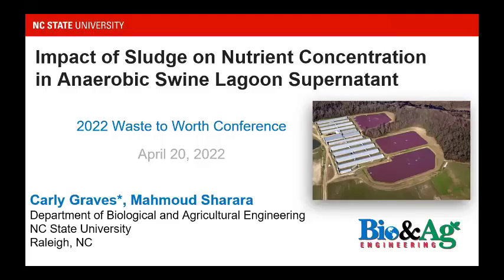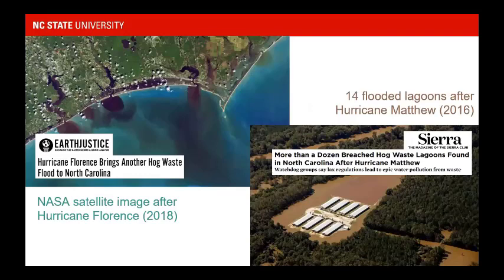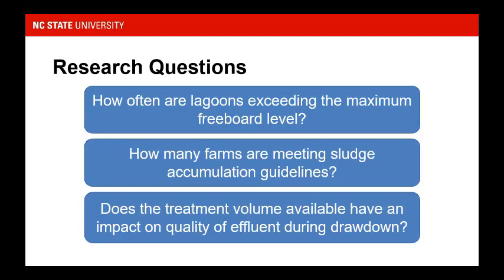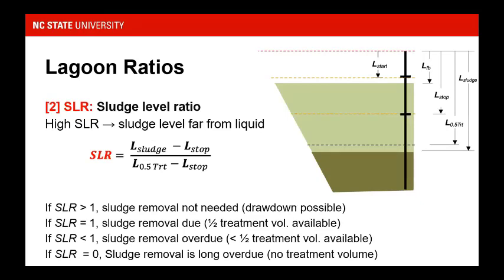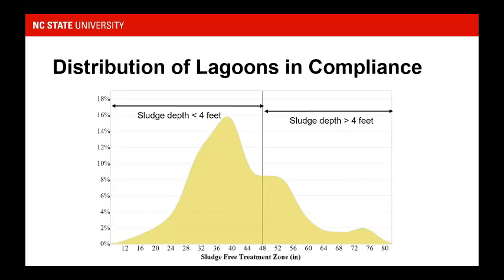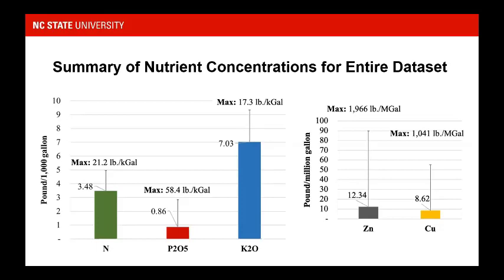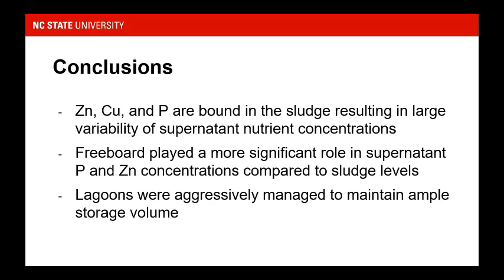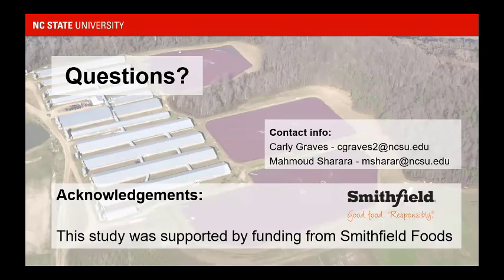Impact of Sludge on Nutrient Concentration in Anaerobic Swine Lagoon Supernatant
This was presented by Carly Graves at the 2022 Waste to Worth Conference.